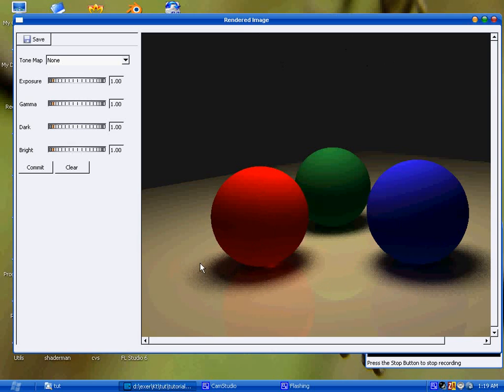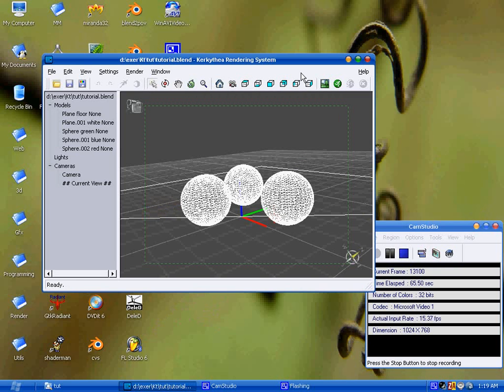kerkythea + blender conclusions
there are some video tutorials that show how to use kerkythea program with blender, this video isn't of last kerkythea version